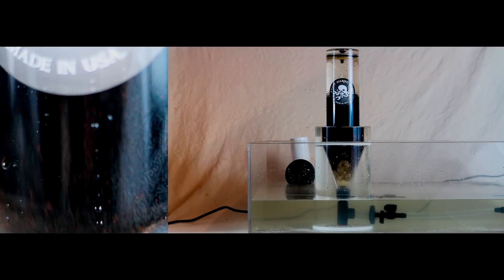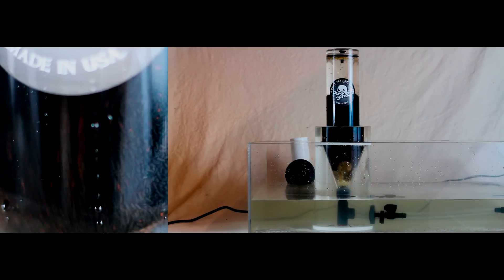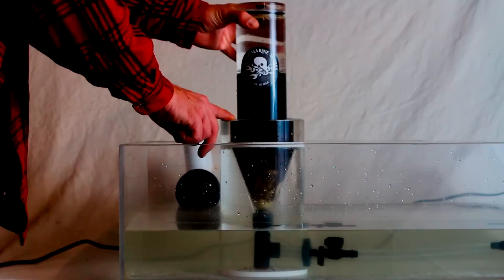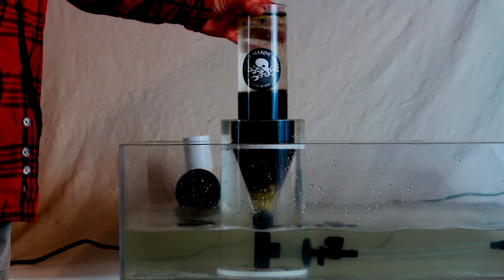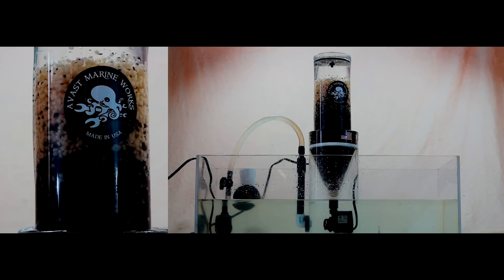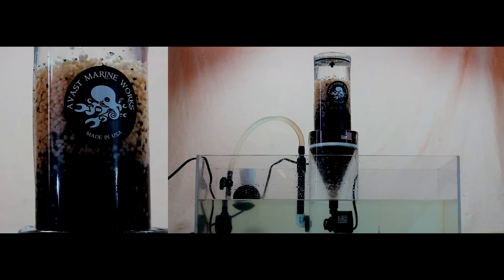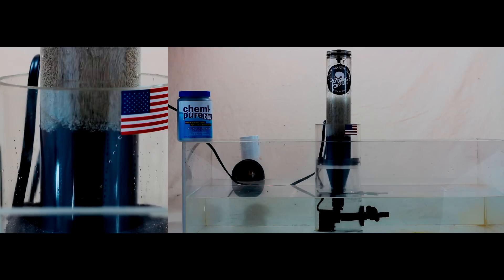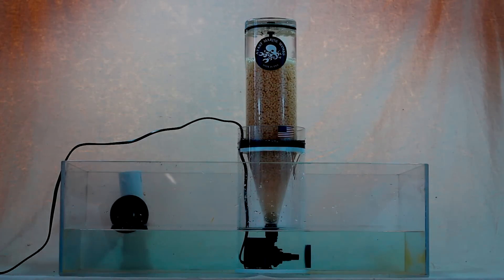Spyglass Mixing Media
Showing common media mixes in manifold feed and full recirc modes.  Link to contest